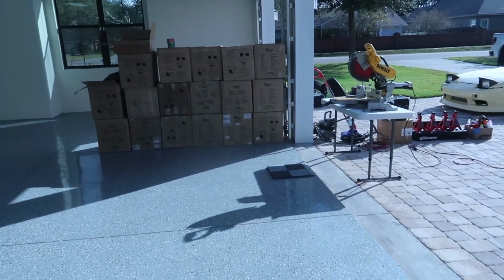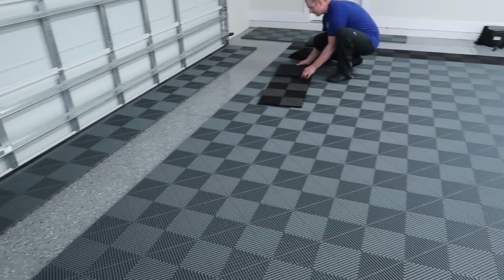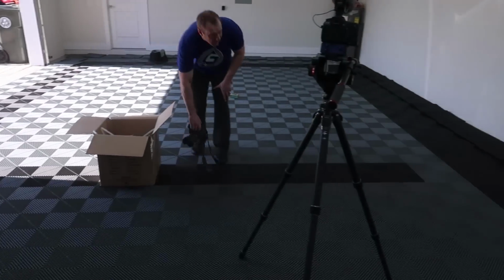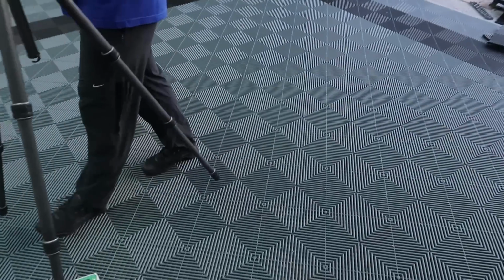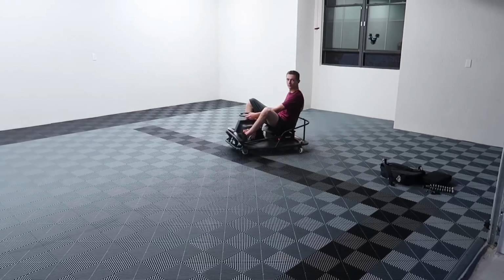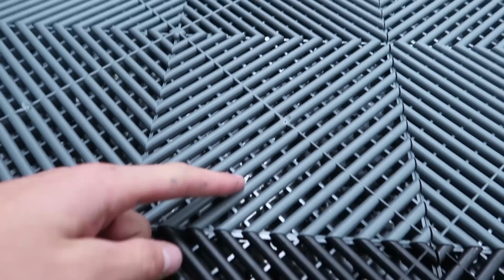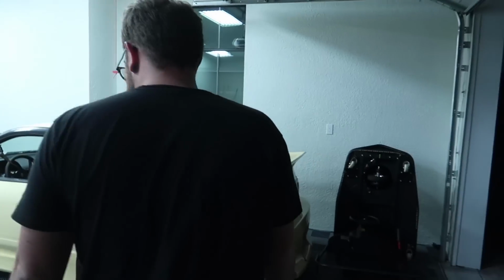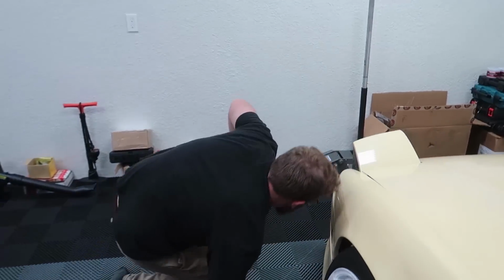Building the Dream Garage: Swisstrax Flooring Install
I hadn't even heard about Swisstrax until I met Matt. It looked cool, but I was confused as to why anyone would want it. After seeing it in person and learning more I fell in love - this should clear a lot of things up! LIMITED EDITION UGLY CHRISTMAS GEAR

I can't thank Matt enough for all the help he has given me with this garage project. Next up is garage door conversion, lift, cabinets, fans, more lights, and AC! So much fun.